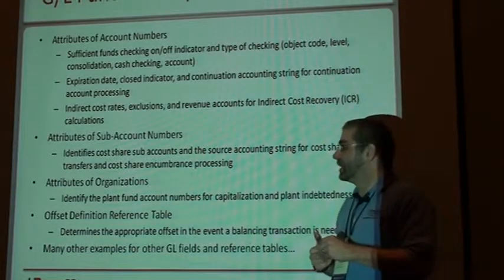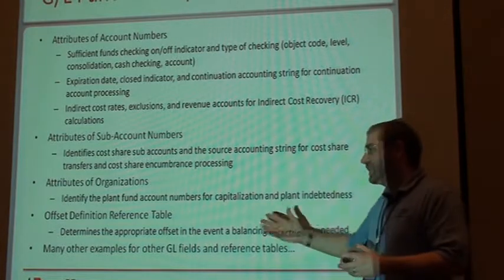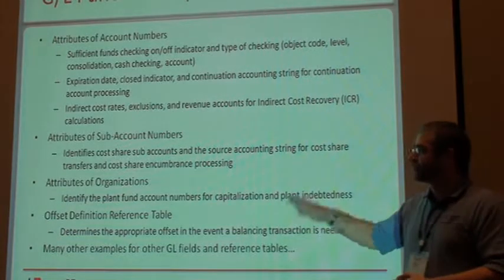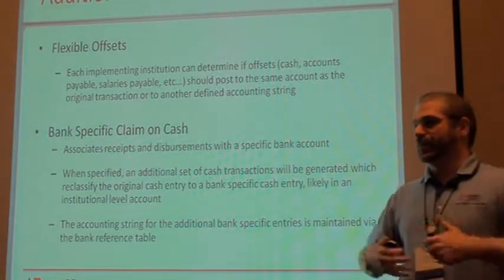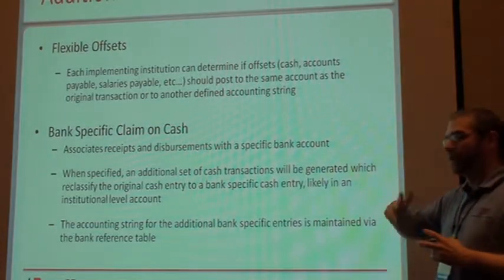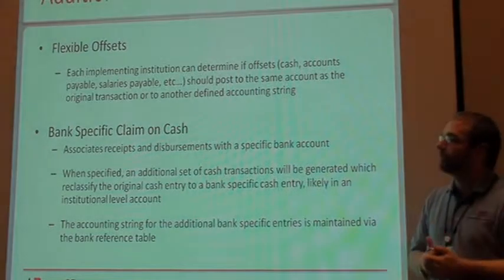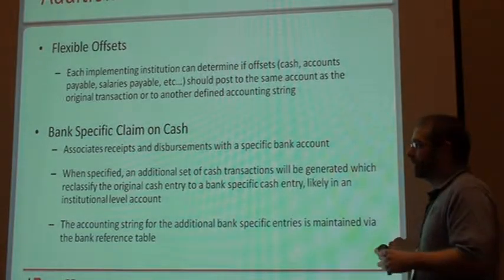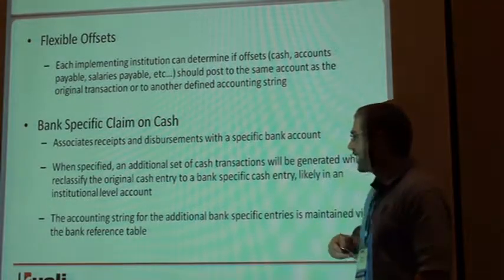Kuali Financial System (KFS) General Ledger Processes Part 5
Damon Dorsey of Indiana University Describes General Ledger Processes in the Kuali Financial System (KFS) at Kuali Days 2009